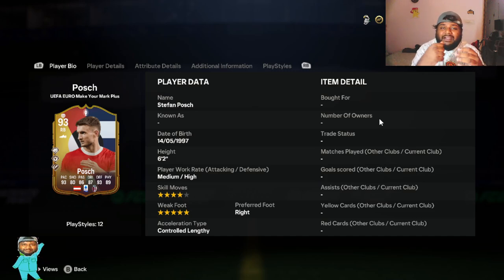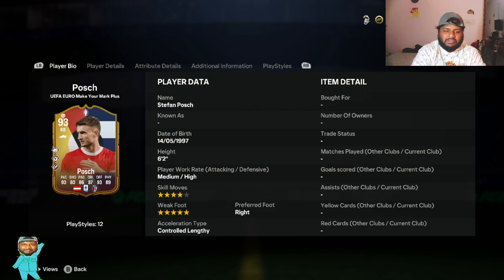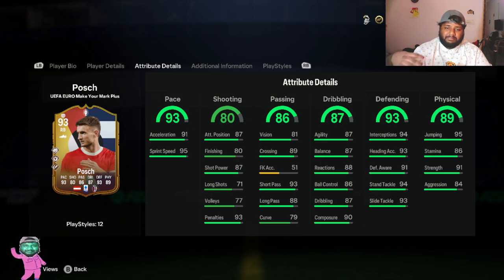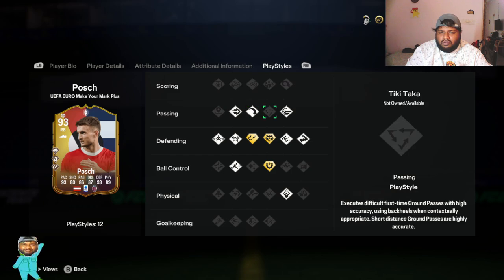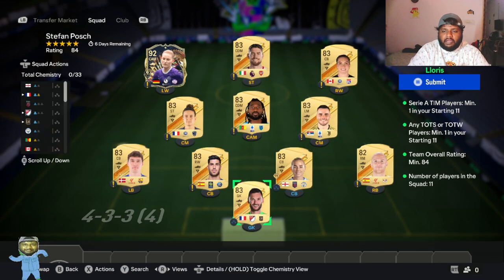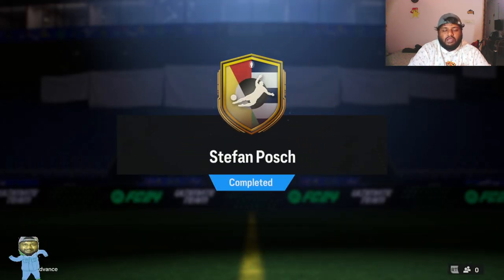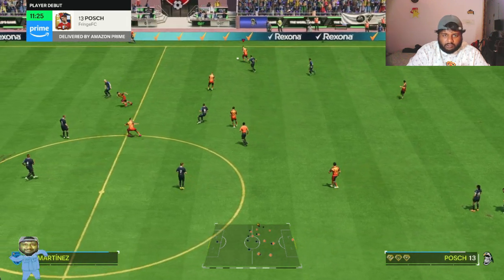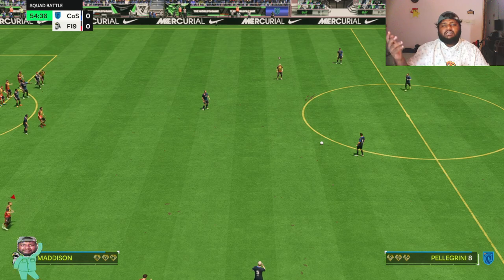EUROS STEFAN POSCH MAKE YOUR MARK (MYM) PLAYER REVIEW in EA FC 24!